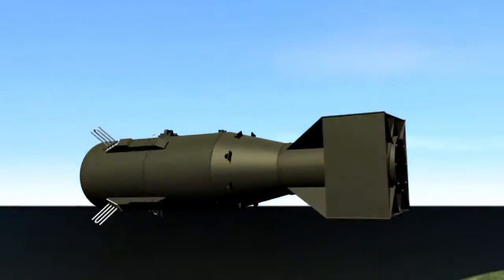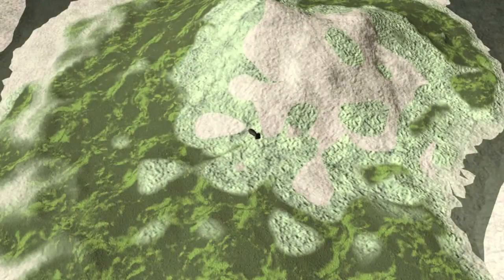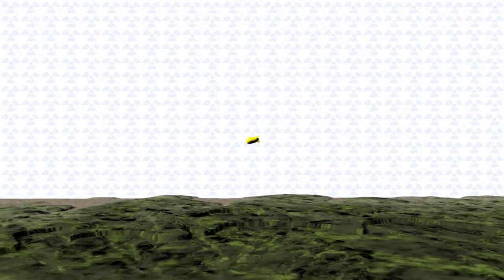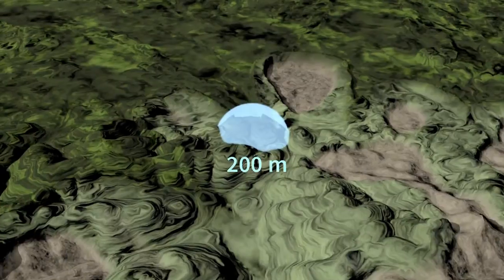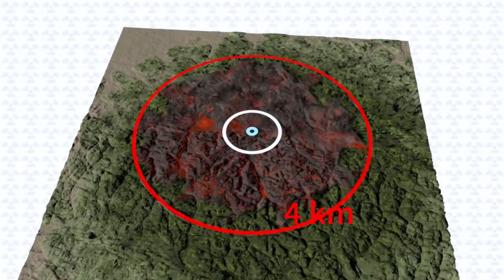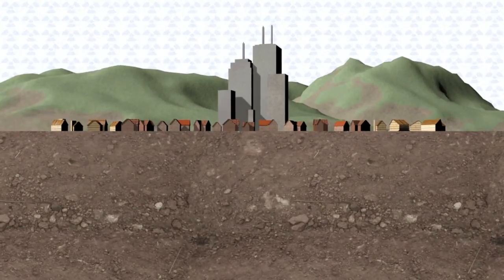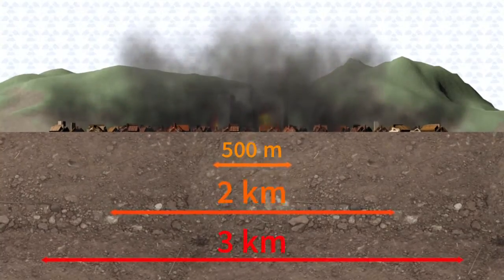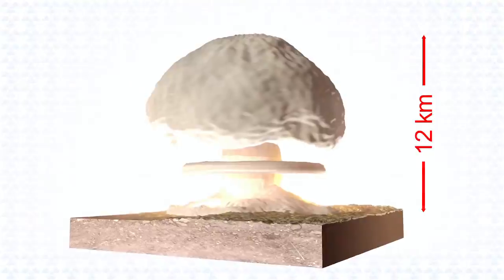Atomic explosions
The Japanese city of Hiroshima was destroyed by the world's first atomic bombing, by American forces, 70 years ago this week. About 140,000 people are estimated to have been killed in the attack, including those who survived the bombing itself but died soon afterwards due to severe radiation exposure. Three days after Hiroshima, the US military dropped a plutonium bomb on the port city of Nagasaki, killing some 74,000 people. Videographic explaining the physical impact of atomic weapons.VIDEOGRAPHIC